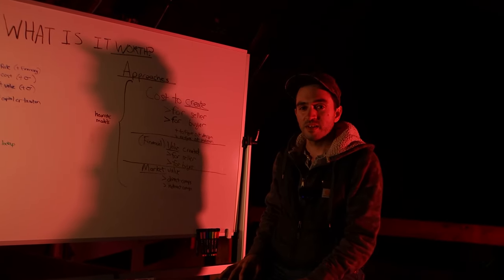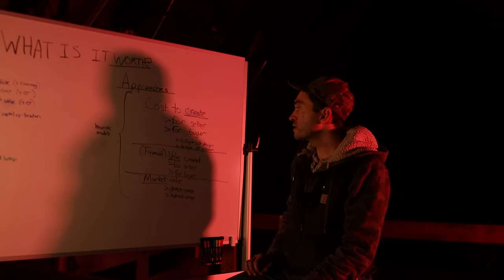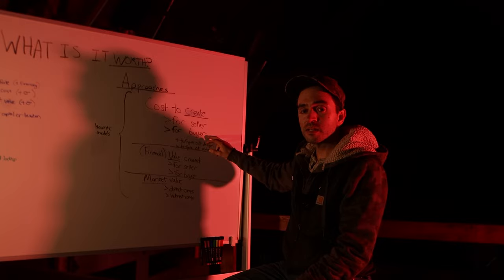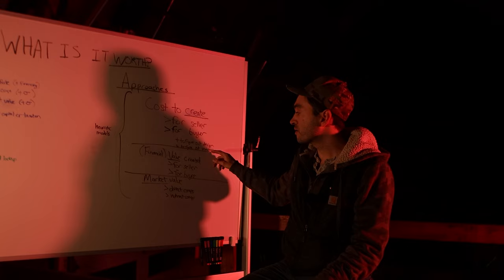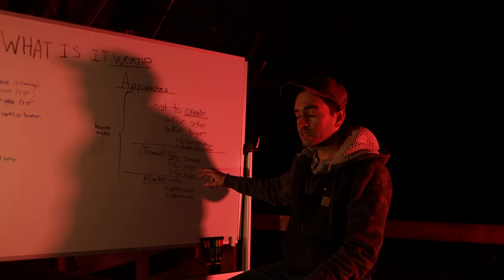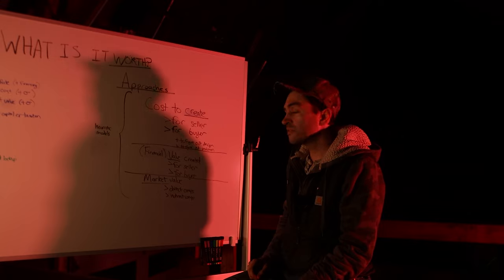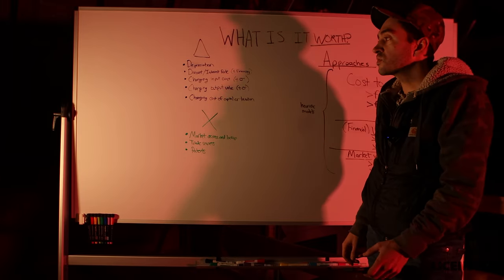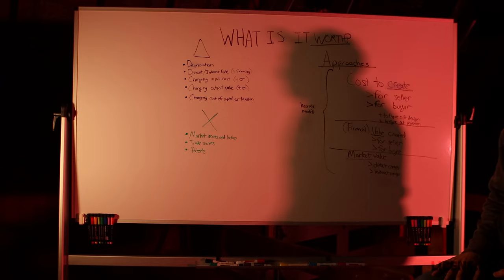Wednesday in the Woods 008: What is it worth?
“What is something worth?” ⚖️📈💸

Do you ever feel like you’re in the dark when it comes to answering this valuation question? Does it seem like we’re grasping at shadows on a cave wall, struggling to connect the form of an asset's price with the substance of its value? And what if the asset is software or data?

Well, then today’s Tuesday recording of WednesdayInTheWoods, live from the LearningLoft, is right up your alley. We cover three approaches to understand the “worth” of something.

In each of these contexts, it’s important to remember that worth is “in the eye of the beholder” like a seller or buyer.

To understand approaches based on cost, it helps to start with a few basic questions about an asset:

☑️ How much did the seller originally spend to produce it (R&D, setup, etc.)?
☑️ How much would the seller spend to create it today (using know-how and assets)?
☑️ How much would a specific potential buyer spend to do it all over?

A good cost accounting system can be a huge help to answering these questions, but there are always missing pieces.  Further, costs like labor and energy can change over time, across regions, or for organizations with different sizes or cultures.  Which costs are the right one to use?

The financial value approach is what you’d expect from a first-year MBA course:
☑️ How much revenue is the asset generating for the seller?
☑️ How much expense is the seller currently avoiding due to the asset?
☑️ How would these answers change if the seller were to hypothetically change its activities? (scaling marketing or a synergistic service line)
☑️ How would a specific potential buyer answer these questions?

Many of these questions come back to a discounted present value of cashflows.  But whose discount rate or cost of capital applies in which currencies?  As above, if you shift the people, process, and technology across firms, do input costs or output values change?

The third approach we cover today is focused on market-observed prices.  Understanding value with market prices often comes down to two questions:
☑️ Is there a directly-comparable asset that has observable prices?
☑️ Is there a population of indirectly-comparable assets with observable prices?

When assets have direct “comps,” we can often use single transactions or simple averages as a mark.  However, in most interesting cases, only indirect “comps” are available.

These situations require parties to:
☑️ Collect data for these indirect comps - data model required!
☑️ Develop a model for explaining the observed prices of these comps
☑️ Use the model to set a mark for the asset of interest

If it feels like these frameworks are based on real property like buildings or cars, well...that’s because they are.  If you wonder whether there might be better approaches to valuing intangible property - especially things like software and data - well, you’re not alone.